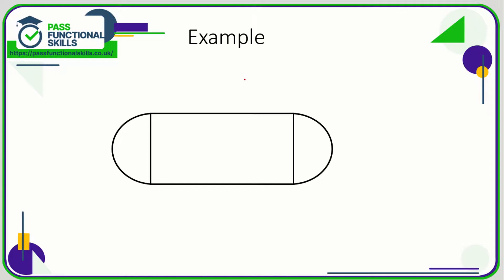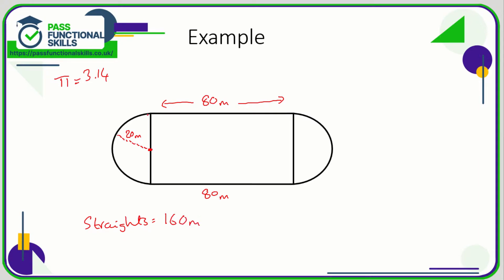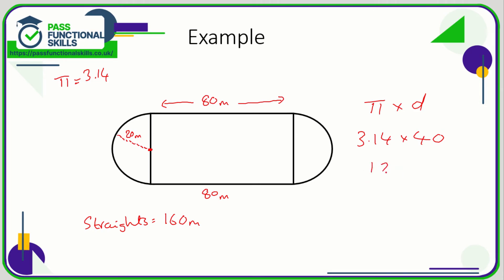Measures, Shape and Space - Perimeter (Video 2)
This is the Pass Functional Skills revision video on Measures, Shape and Space - Perimeter (Video 2).